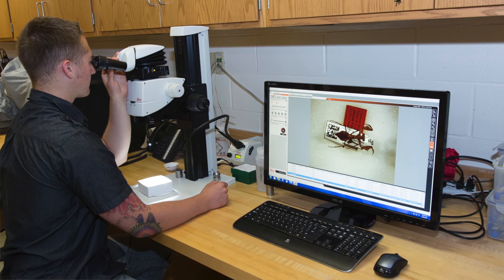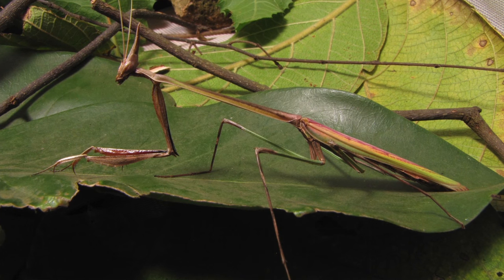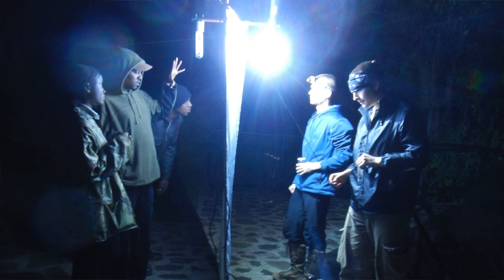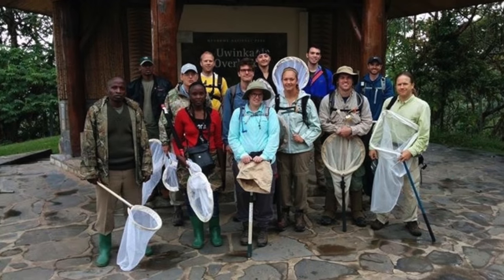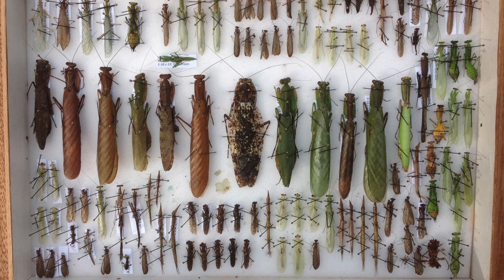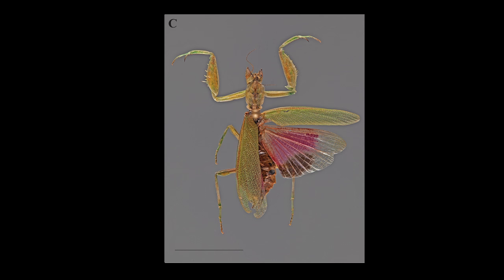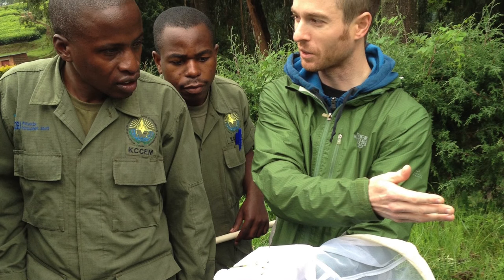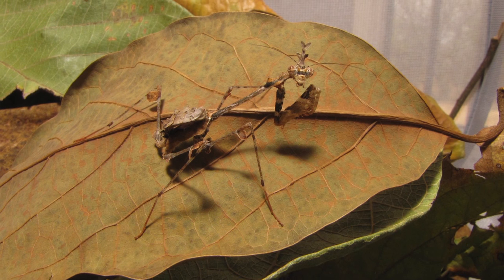First Praying Mantis Survey of Rwanda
The first formal survey of praying mantises in Rwanda, Africa, by the Cleveland Museum of Natural History reveals a rich diversity and increases scientists' knowledge of the praying mantis species present in Rwanda by 155 percent.